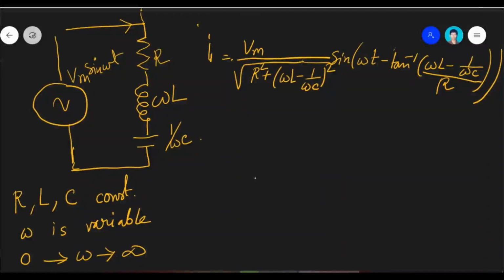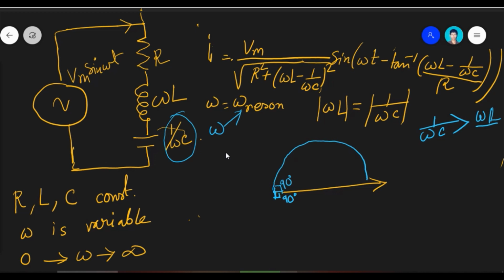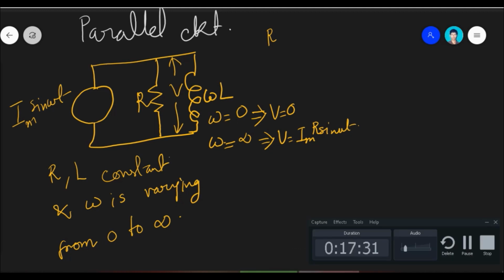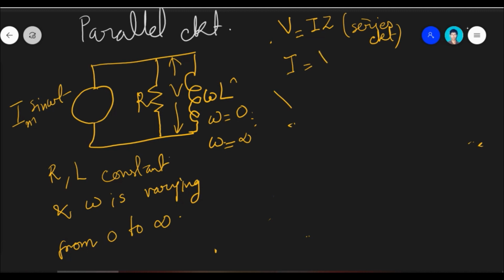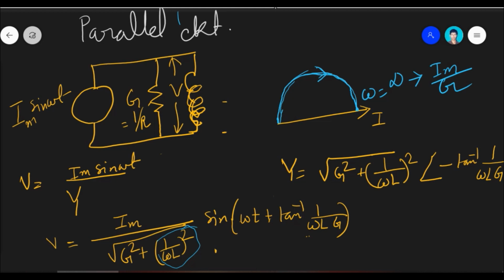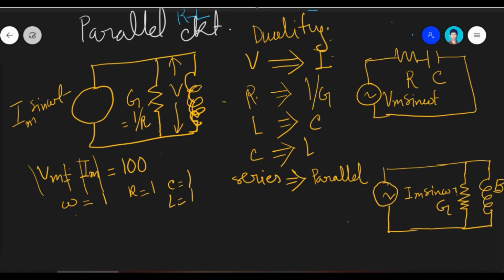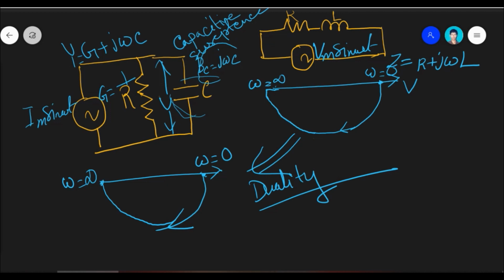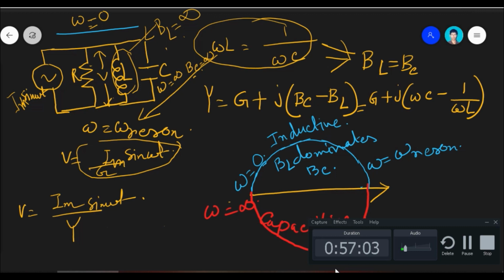Electrical Machine - 1 | Locus Diagram Part 2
Timestamps:
00:00 Starting
00:25 RLC circuit
14:25 Parallel circuit
35:08 Duality
42:56 Locus diagram for parallel circuit